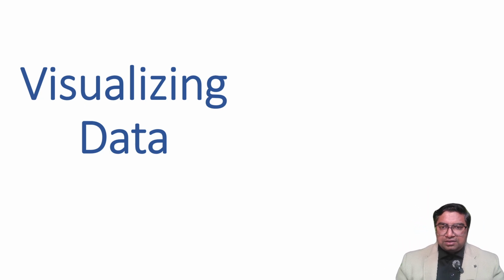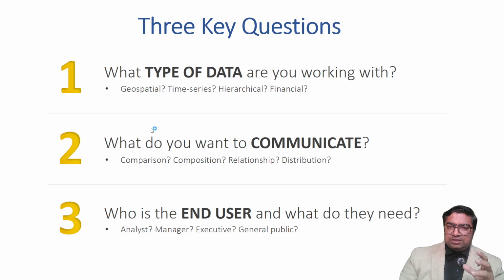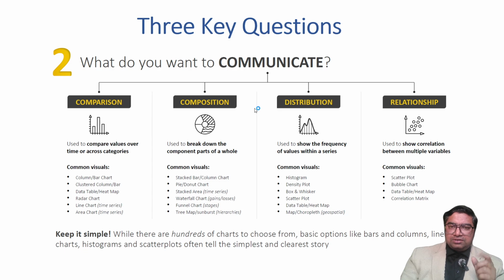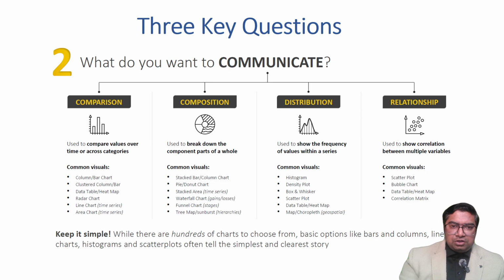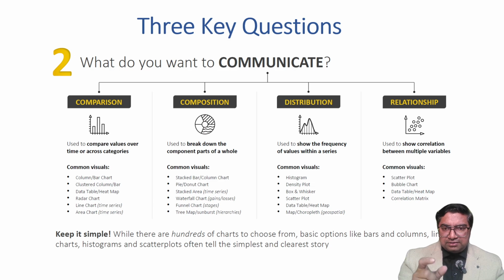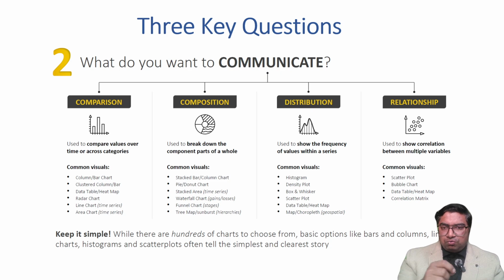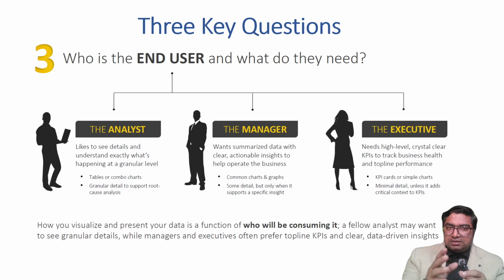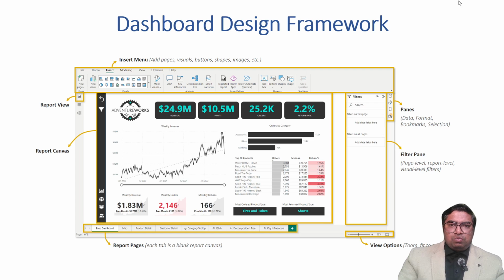Power BI Dashboard Design: Ask These 3 Questions First | Design Framework Guide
Designing an impactful Power BI Dashboard starts long before adding charts. It begins with asking the right questions. In this video, we break down the Three Key Questions Framework that helps you choose the right visuals, layout, and storytelling approach for your dashboards.

You’ll learn how data types, communication goals, and end-user needs influence dashboard design. We’ll also explore the Analytics Dashboard structure, explain the Dashboard Design Framework, and understand how the Report View in Power BI helps organize KPIs, visuals, and insights effectively.

Whether you’re an Analyst, Manager, or BI Developer, this tutorial will help you design professional, insight-driven Power BI dashboards that communicate data clearly and support smarter business decisions.

00:00 — Why Most Power BI Dashboards Fail
00:34 — Introduction to Dashboard Thinking
01:12 — The 3 Key Questions Framework
01:50 — Q1: Understanding Data Types
02:20 — Time Series, Categorical & Hierarchical Data
02:45 — Q2: What Do You Want to Communicate?
03:50 — Comparison vs Composition
03:40 — Distribution vs Relationship
04:30 — Q3: Who Is the End User?
04:40 — Analyst vs Manager vs Executive Needs
05:05 — What Are Analytics Dashboards?
05:30 — Dashboard Data Sources Explained
05:45 — Power BI Dashboard Design Framework
06:05 — Report View Walkthrough
06:25 — KPI Placement & Layout Strategy
06:30 — Dashboard Design Best Practices
06:55 — Common Mistakes to Avoid
07:00 — Final Recap & Tips

Power BI Dashboard Secrets
Build Better Dashboards
3 Questions Before You Design
Dashboard Design Framework
Report View Explained
Analyst vs Executive Dashboard
Design Like a Pro in Power BI